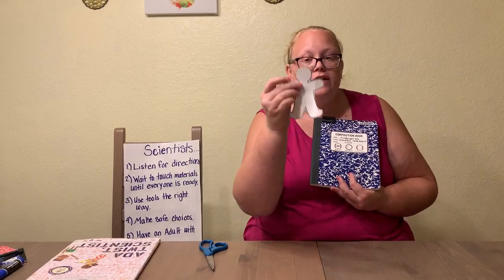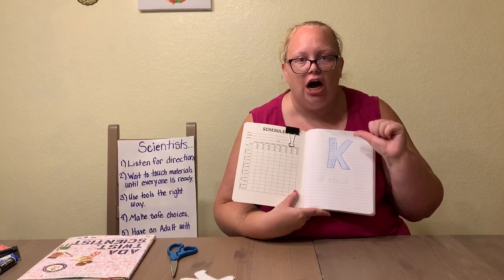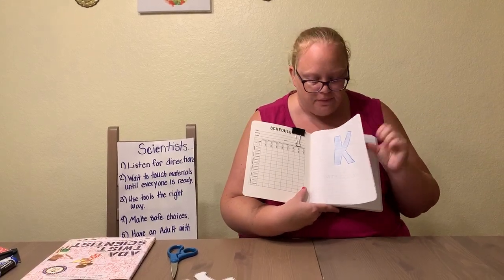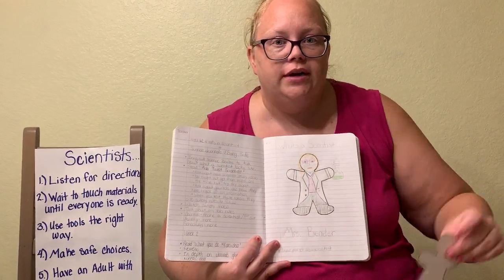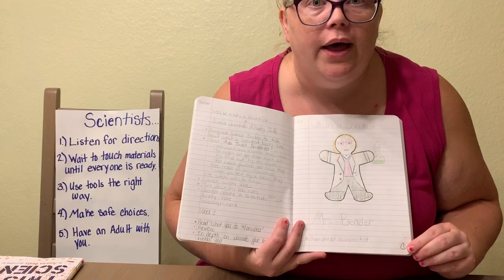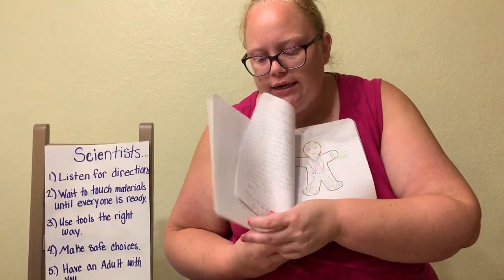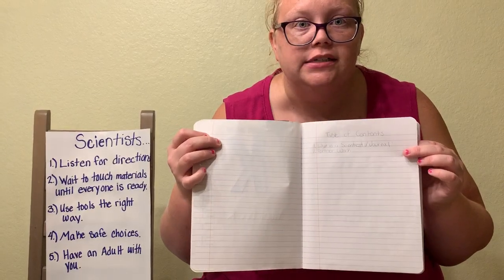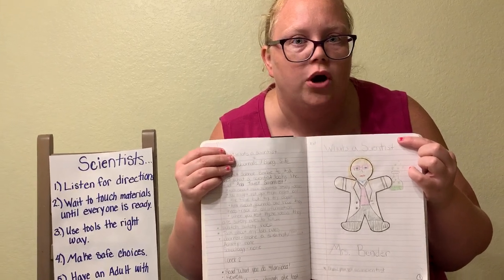K- Week 1 - interactive notebooks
Sorry but the cut out was at the end of this weeks story. This is part 1 of how to set up the notebook.